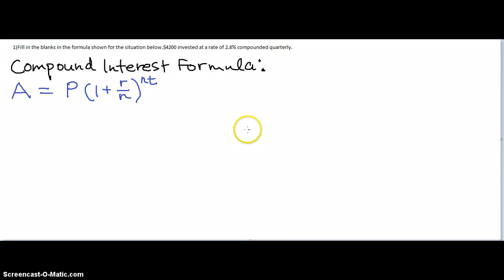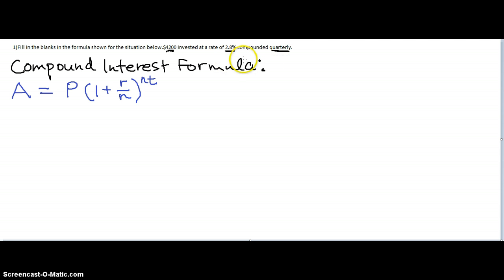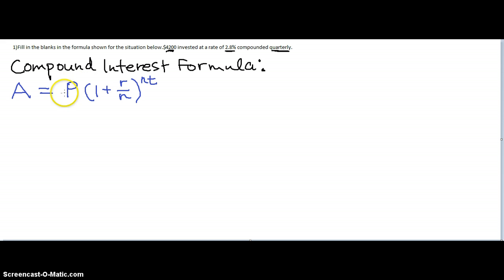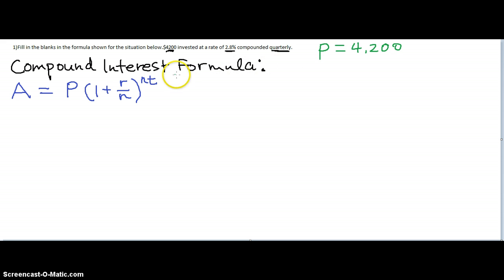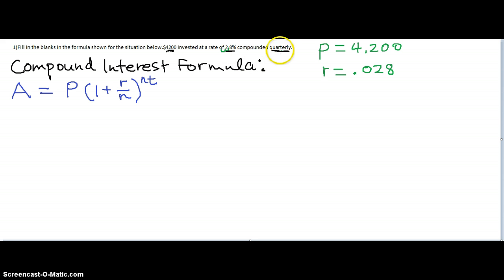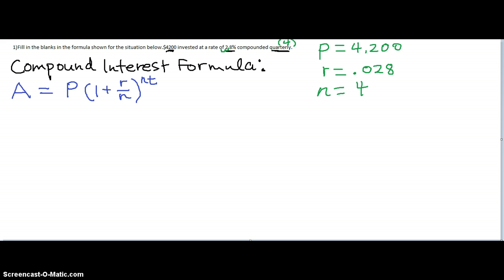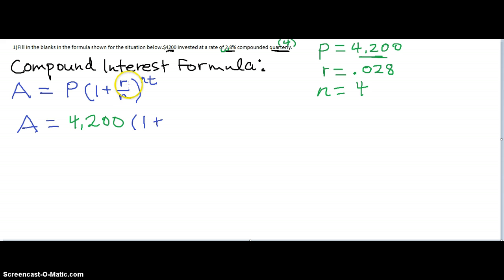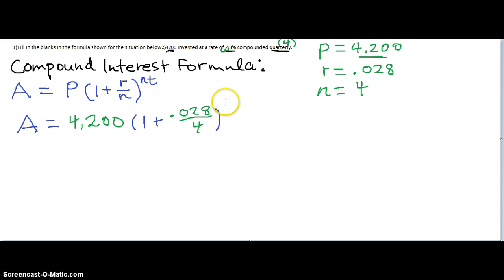SM1: Ms. Wilson Using the compound interest formula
Lesson 4 page 7.  Here I go through how to plug numbers into the compound interest formula correctly.